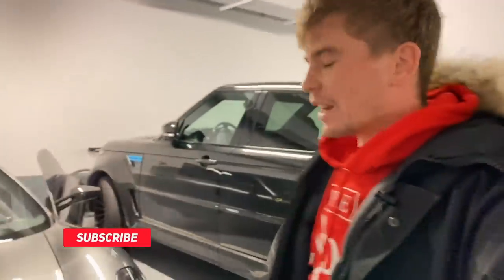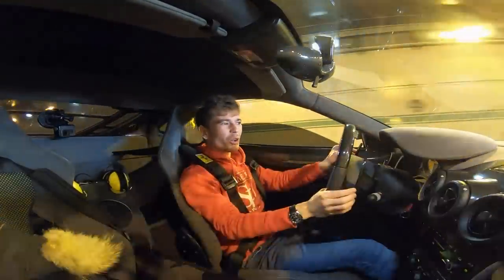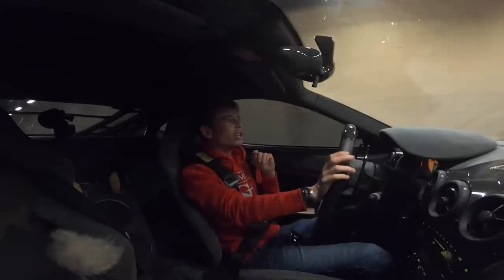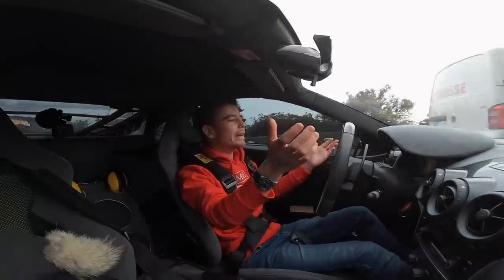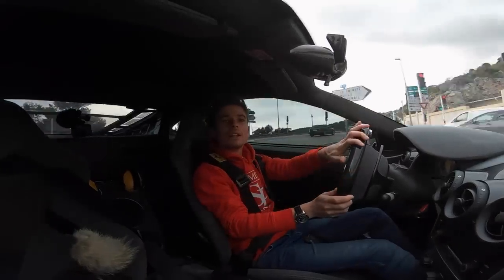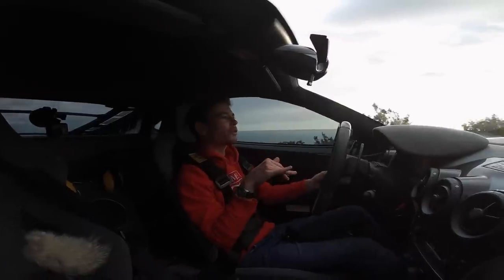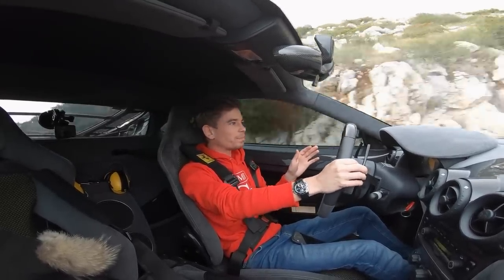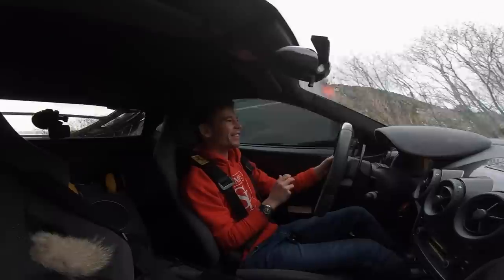£100,000 IN OPTIONS ?!... Update on my Ford GT